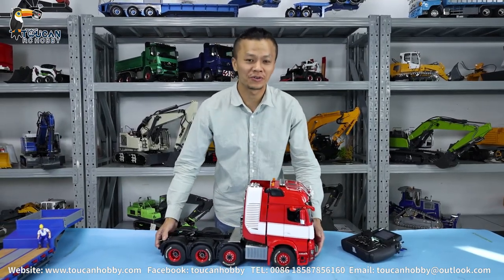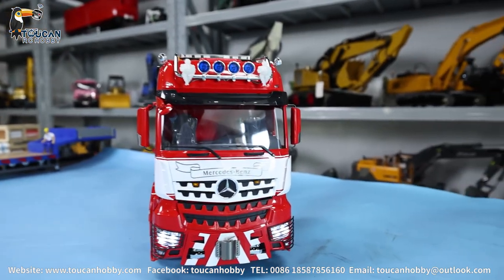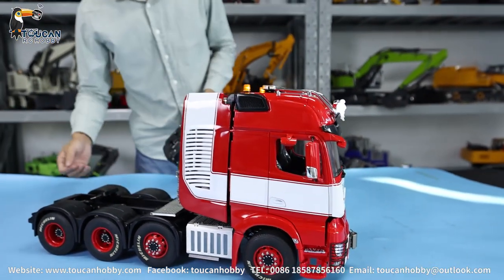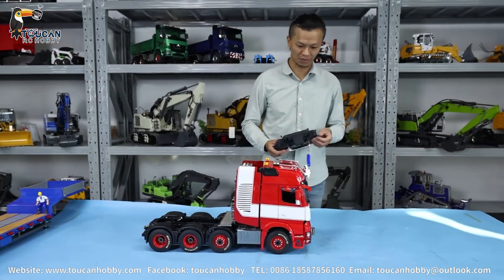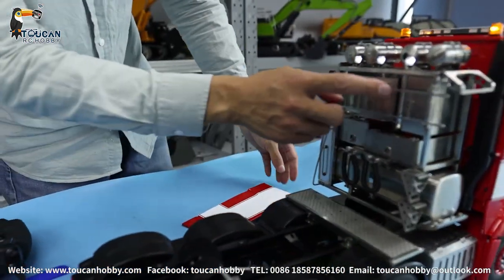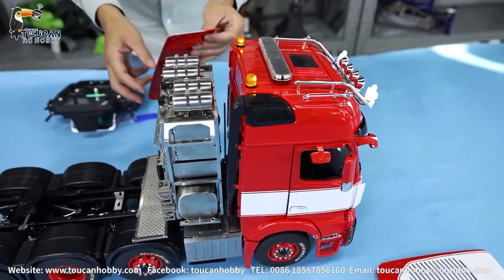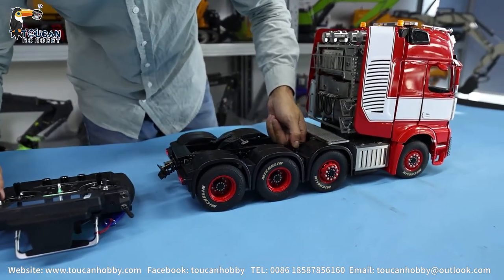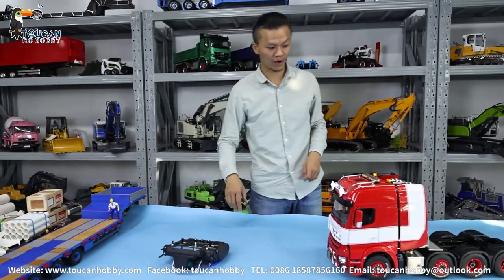Customized 8*8 Chassis LESU 1/14 RC Tractor Benz. Lights sound smoke check out the upgrade parts